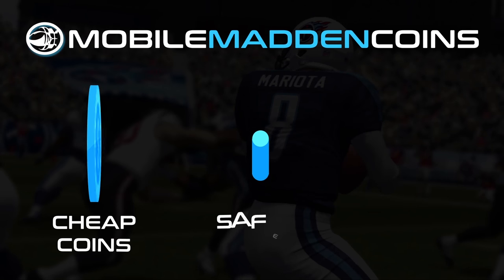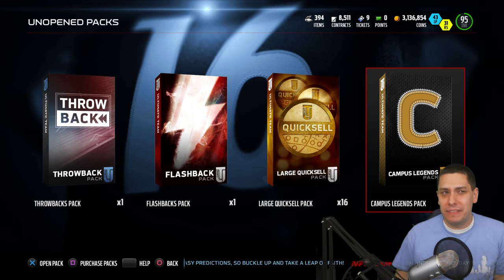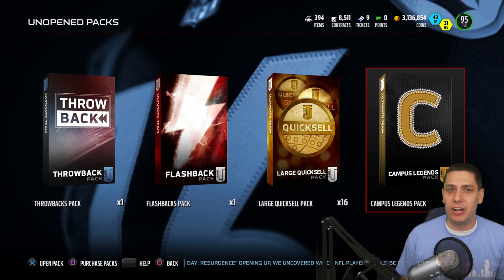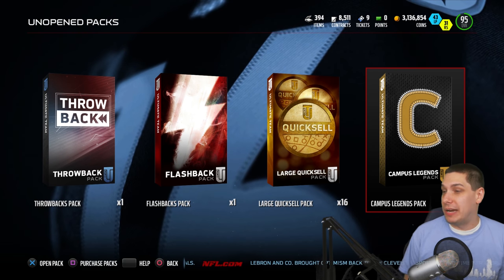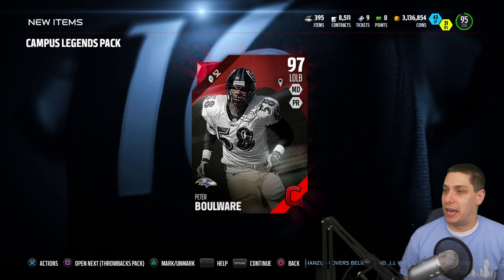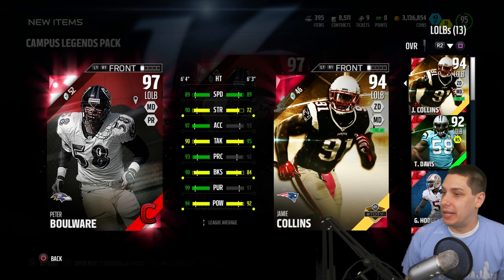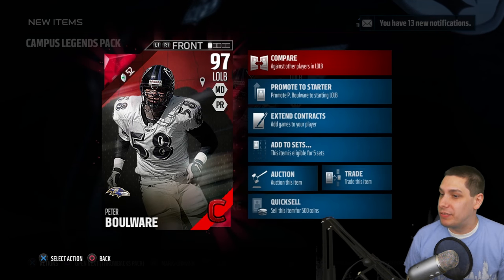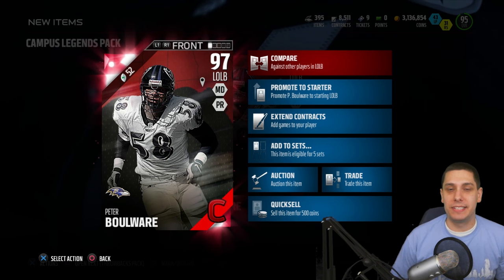CAMPUS LEGEND PACK OPENING! RARE Madden 16 Ultimate Team 250K+ Coin Pack!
Madden 16 Ultimate Team CAMPUS LEGEND Pack Opening! Can we pull a Marcus Mariota, Reggie Bush or Tim Tebow?!